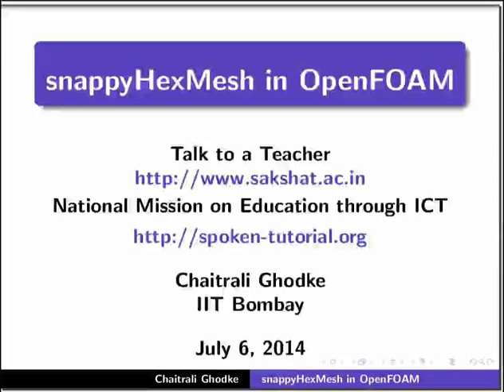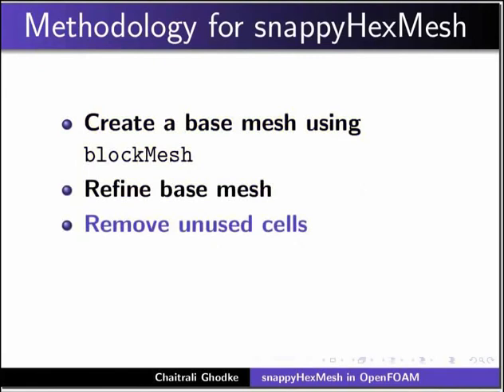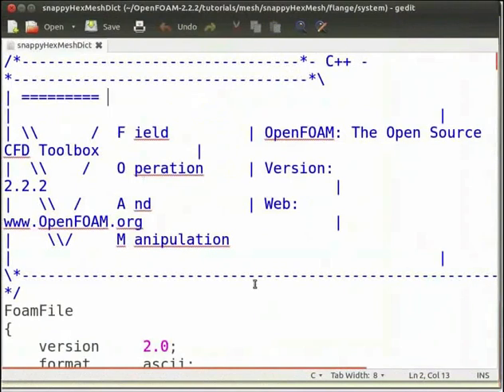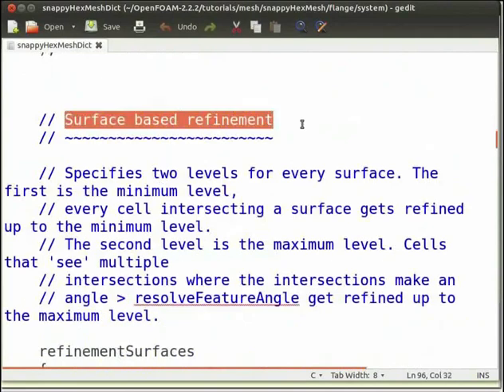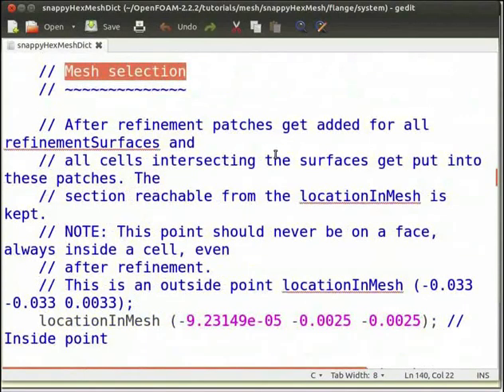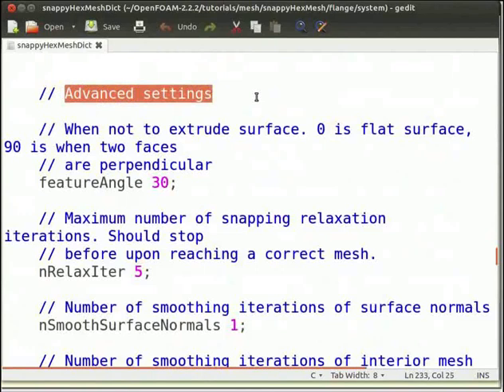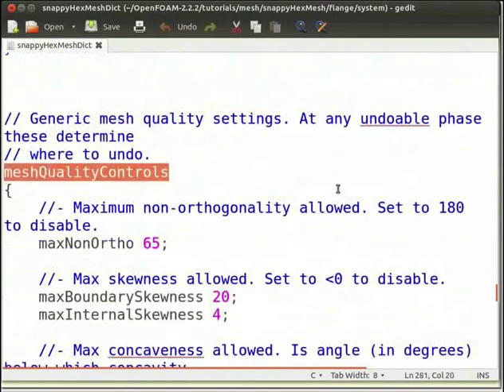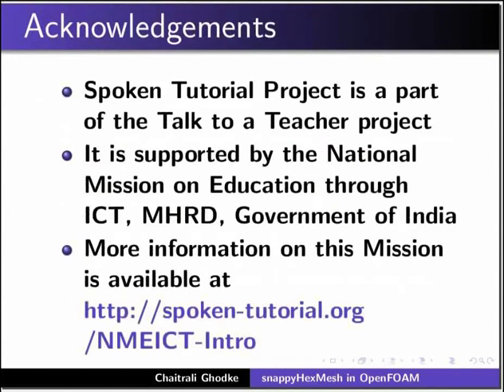Introduction to SnappyHexMesh - English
Introduction to snappyHexMesh in OpenFOAM
Objective
Pre-requisite
Methodology for snappyHexMesh
Learning different parameters in snappyHexMeshDict